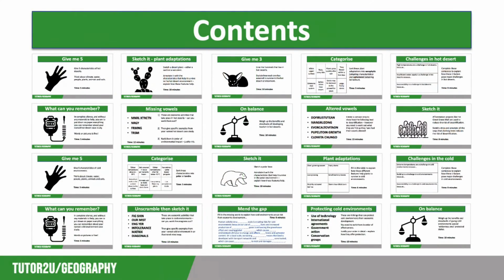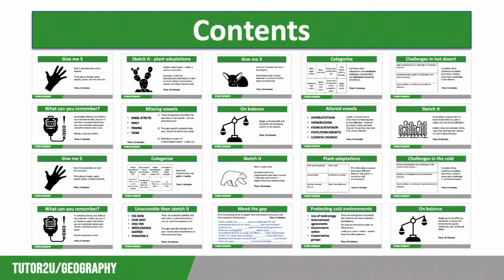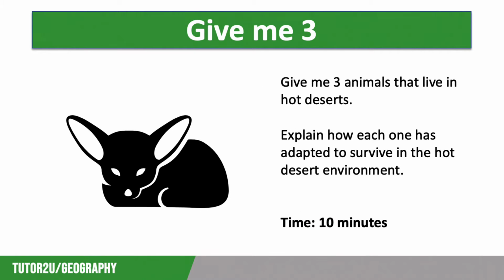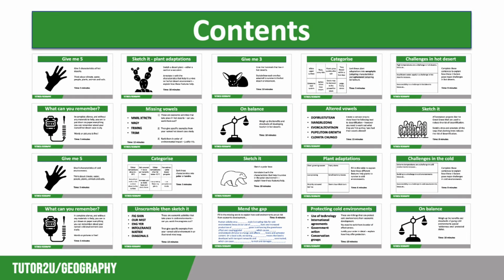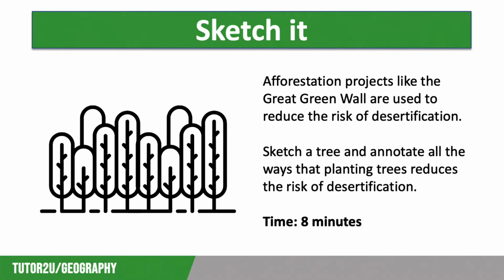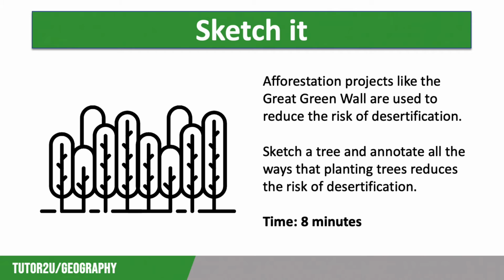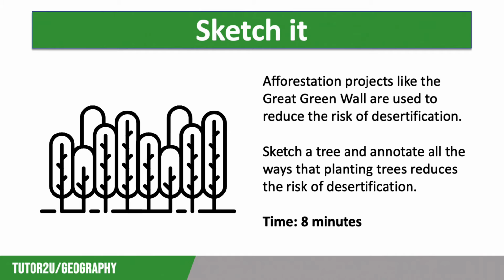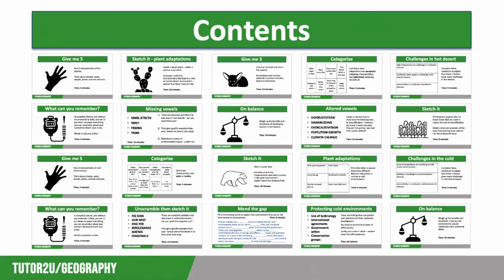Rapid Knowledge Retrieval Packs for AQA GCSE Geography Teachers | tutor2u Geography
Here's a massive teacher time-saving new resource from tutor2u Geography for all teachers delivering AQA GCSE Geography.  Each editable PowerPoint pack features 140 varied activities covering the topics examined in Paper 1 and Paper 2 respectively.